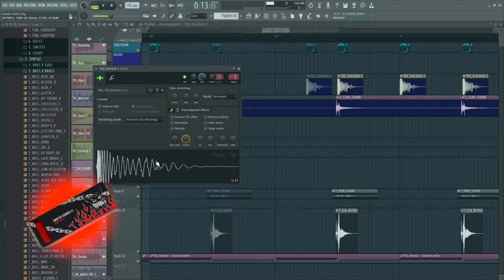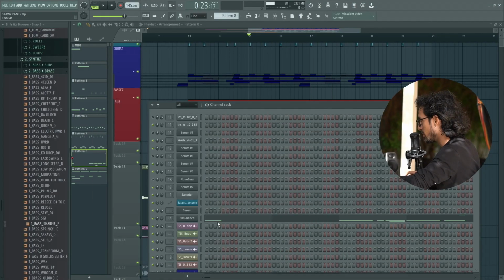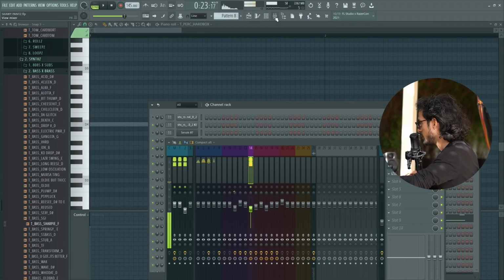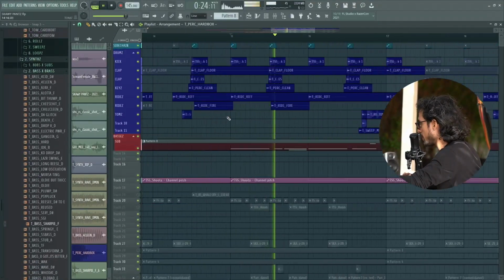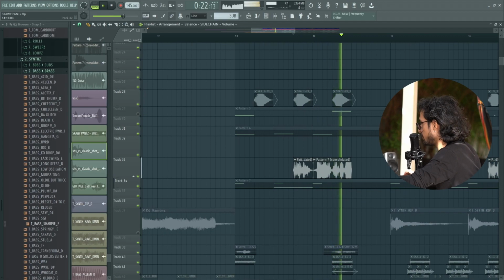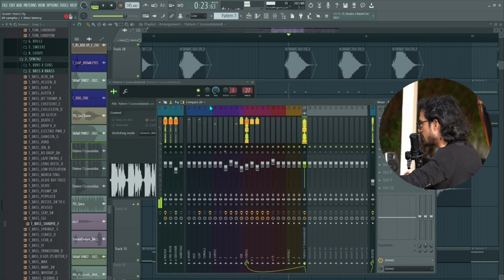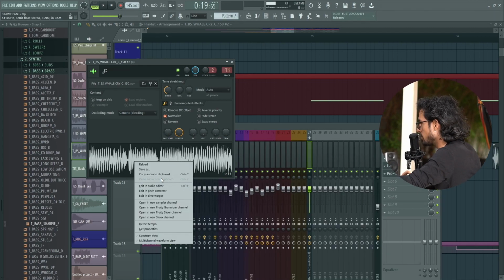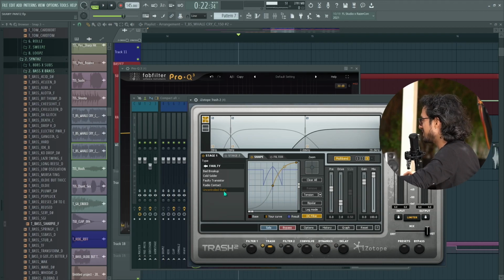this DUBSTEP DROP gives you nightmares.... from the future....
tried to make sum scary